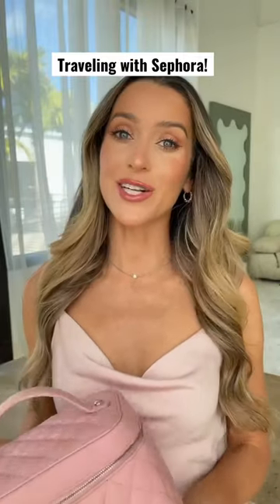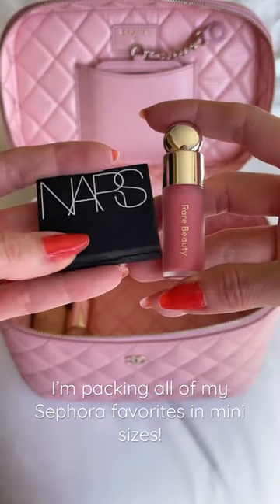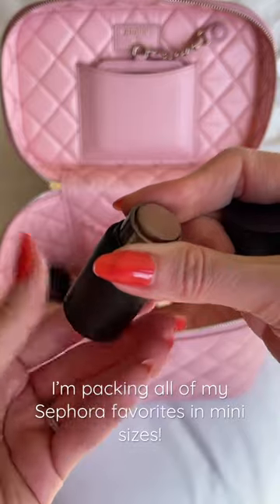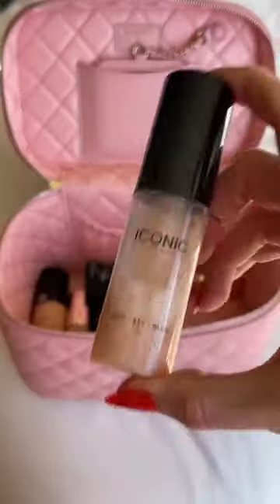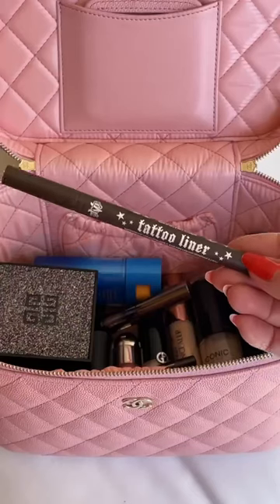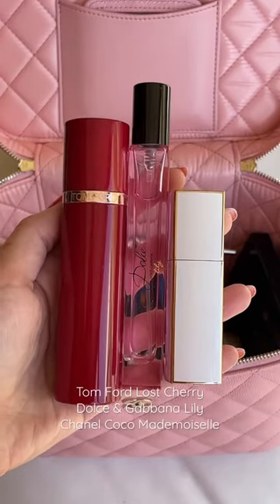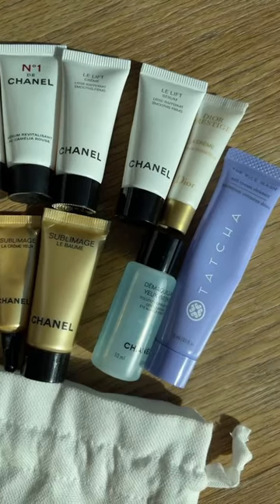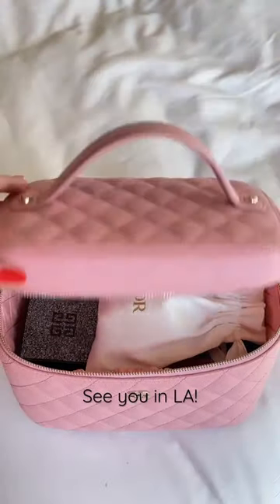I'M FLYING TO LA WITH SEPHORA ✈️👛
Pack with me to go to LA with the Sephora Squad!

IN MY TRAVEL BAG:
Armani Beauty Luminous Silk
CT Hollywood Flawless Filter
Rare Beauty Blush
NARS Mini Orgasm Blush
Westman Atelier Mini Contour Stick
CT Concealer
Prisme Libre Powder
Shiseido Sunscreen Stick
Prep Set Glow Spray
Dior Eyeshadow Palette
Brow Pencil
Brow Setter & Shaping Gel
Tom Ford Lost Cherry Travel Size
Dolce & Gabbana Lily Travel Size
Chanel Coco Mademoiselle Intense Travel Size
Abeille Royale Oil Mini
Tatcha Cleanser